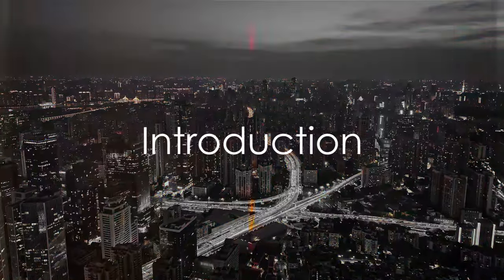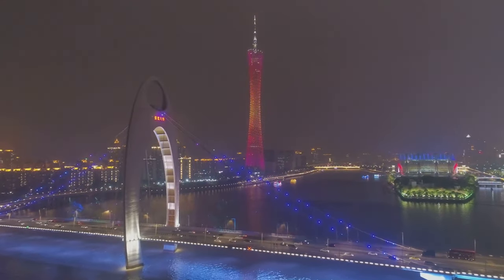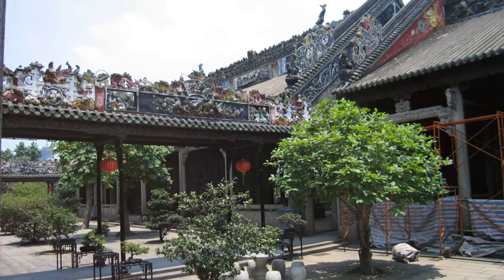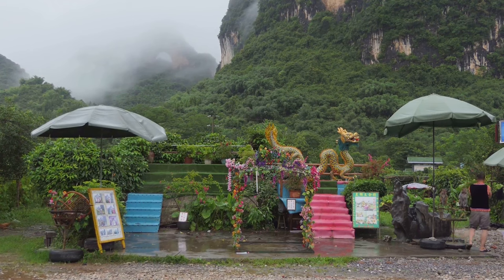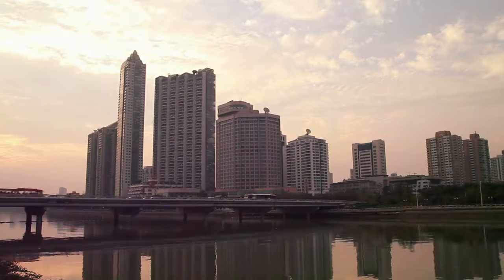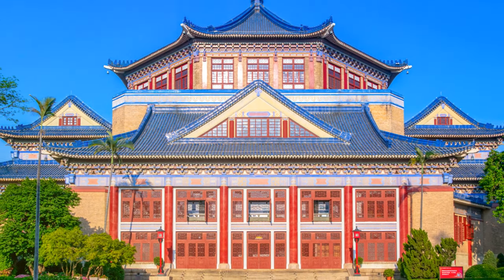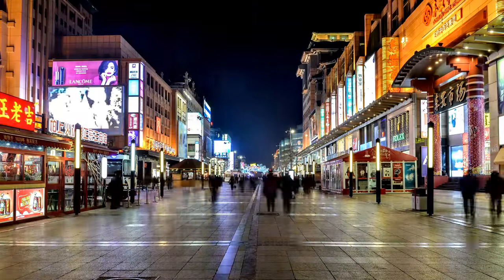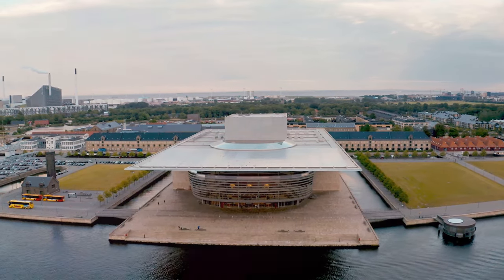🇨🇳 Top 8 Places To Visit In Guangzhou, China.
Discover the vibrant city of Guangzhou in our exciting new video! Join us as we explore the top 8 must-visit spots that are brimming with fun, culture, and adventure. From historic landmarks to hidden gems, we'll take you on a thrilling journey through Guangzhou's rich cultural heritage and captivating attractions.

00:00:00 Introduction
00:00:31 Canton Tower
00:01:05 Chen Clan Ancestral Hall
00:01:36 Baiyun Mountain
00:02:08 Shamian Island
00:02:42 Pearl River
00:03:16 Sun Yat-sen Memorial Hall
00:03:50 Beijing Road Shopping District
00:04:22 Guangzhou Opera House
00:04:53 Ending

Guangzhou, a vibrant metropolis in southern China, boasts a mix of modernity and historical charm, making it a fascinating destination for tourists. Here are some key spots to explore:

Canton Tower: This iconic structure dominates Guangzhou's skyline and offers panoramic views of the city. It's especially stunning at night when it lights up.

Chen Clan Ancestral Hall: A masterpiece of traditional Chinese architecture, this hall is a cultural gem showcasing intricate wood carvings, pottery, and other artifacts.

Shamian Island: A peaceful retreat in the midst of the city, Shamian Island is known for its colonial architecture, tree-lined streets, and European ambiance.

Yuexiu Park: The largest park in downtown Guangzhou, Yuexiu Park features the Zhenhai Tower and the Five-Ram Sculpture, representing the city's legends.

Guangzhou Opera House: A modern architectural marvel designed by Zaha Hadid, the Opera House hosts a variety of performances and is a work of art in itself.

Baiyun Mountain: A green oasis within the city, Baiyun Mountain offers hiking trails, scenic spots, and a chance to escape the urban hustle.